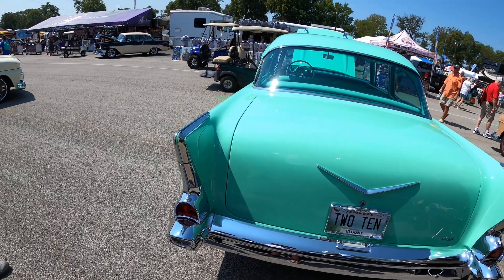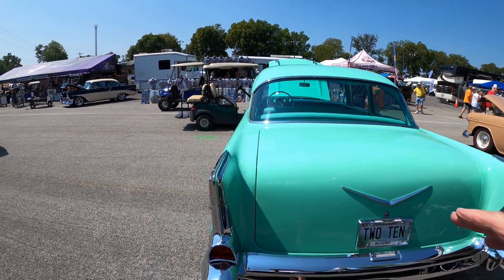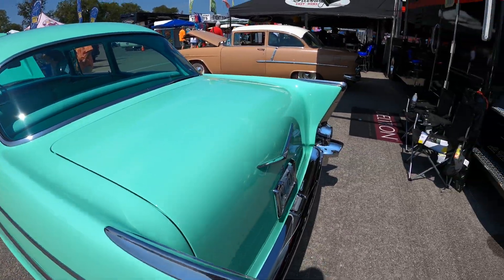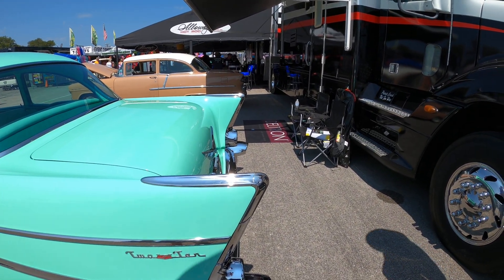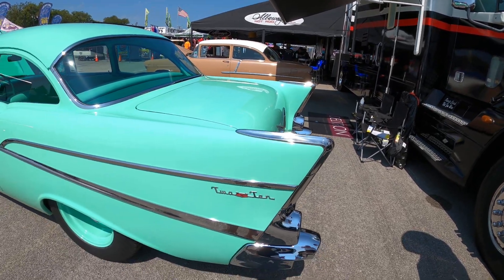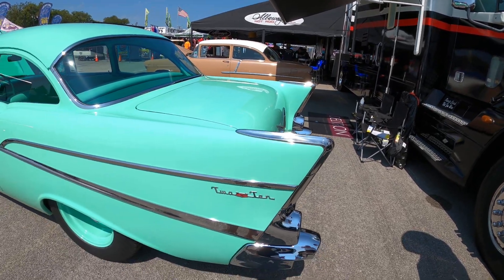Tri-5 Nat's. first day, One of the nicest 57 "210"s on the planet and my give-a-way car.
I'm driving the give away car home...or selling it to the highest bidder so I can afford the four thousand dollar fuel bill that's its going to cost me to get back to California.